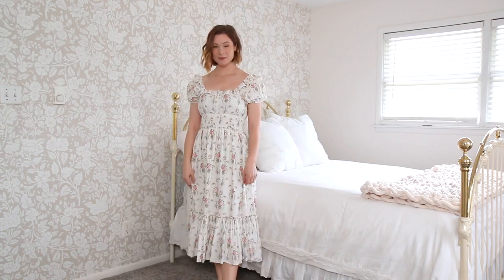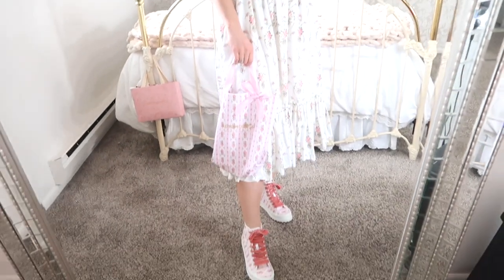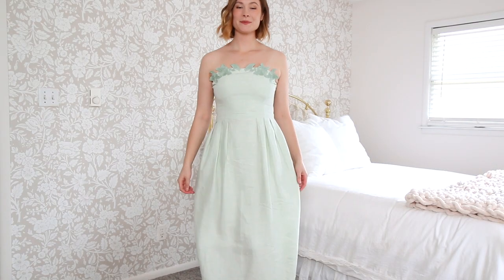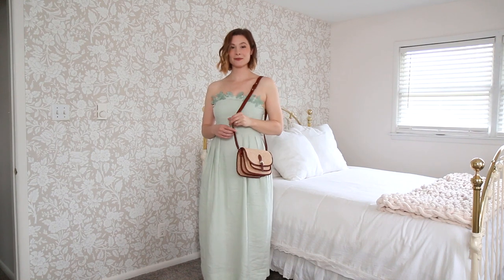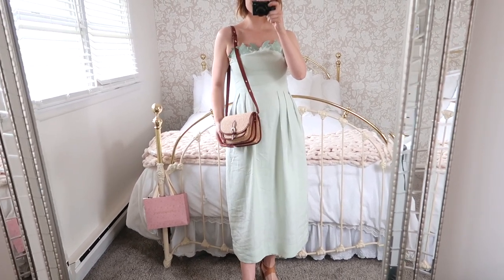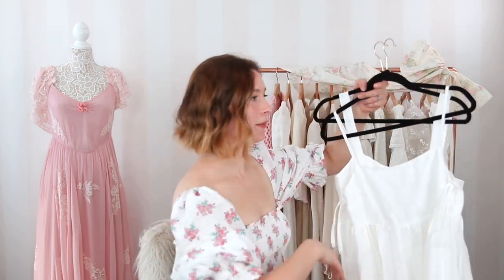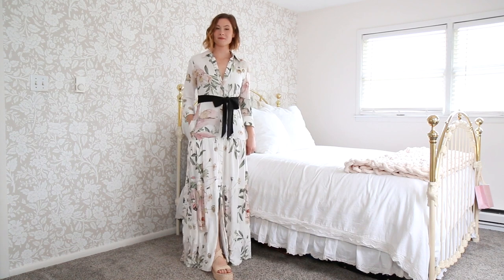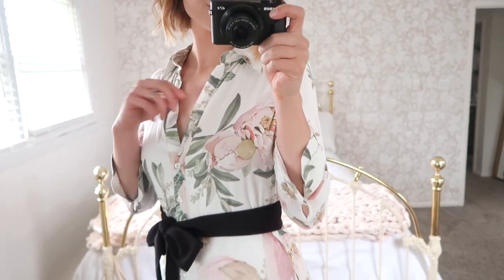10 Dreamy Spring/Summer Dresses You Need in Your Closet!🌸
Spring and summer are the perfect seasons to show off your style with some gorgeous dresses! In this video, I have 10 dreamy dress styles that you absolutely need in your closet. From flowy maxi dresses to cute mini dresses, I’ve got you covered for any occasion. Whether you're going to a picnic, a wedding, or just a casual day out, these dresses will make you feel confident and stylish. I’ll give you some tips on how to style them and make them unique to your style! So sit back, relax, and get ready to add the prettiest dresses for Spring/Summer to your wardrobe! 🌸
xoxo,
Sarah Kathleen

Proverbs 4:23🕊️
"Watch over your heart with all diligence for from it flow the springs of life."

S H O P  T H E  O U T F I T S:

~what I am wearing in the video: (*same dress from Fullmunn, just a different print)

LSF floral midi dress: (*similar style dress I have on my wishlist!)

*offers worldwide shipping

floral shirt dress: (*alternative mentioned)

styled with lace up espadrilles: (*these are on my wishlist)

M Y  L I N K S  &  C O D E S:
JESSAKAE~

-where I rent Anthropologie and more brands I love for a monthly fee + I can purchase at a discount if I decide to keep any items

D I S C L A I M E R S:
- I sometimes am kindly gifted items from brands, but this in no way affects my opinions and I will always share my honest thoughts